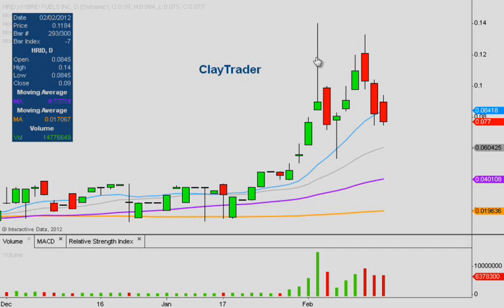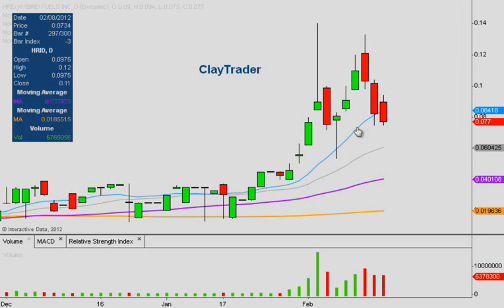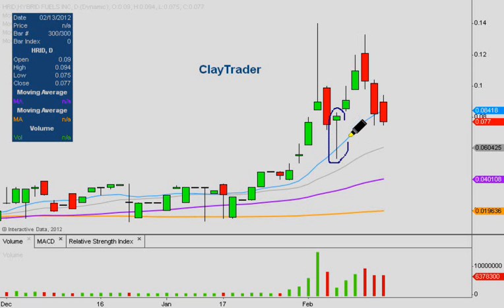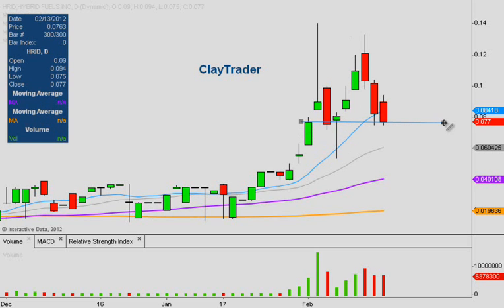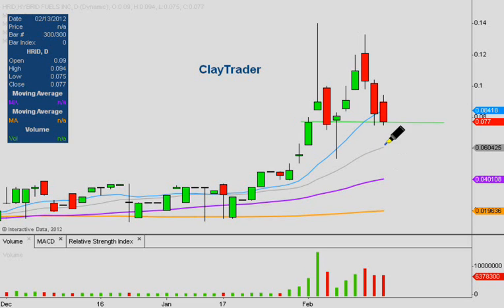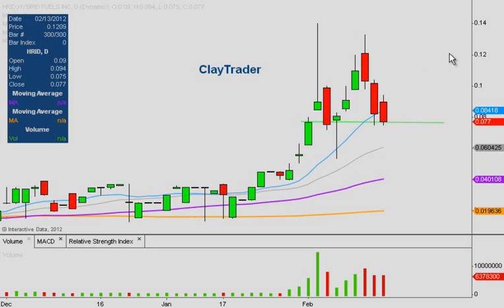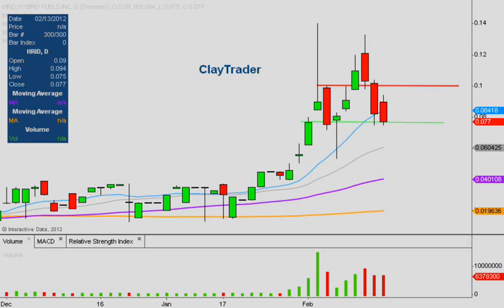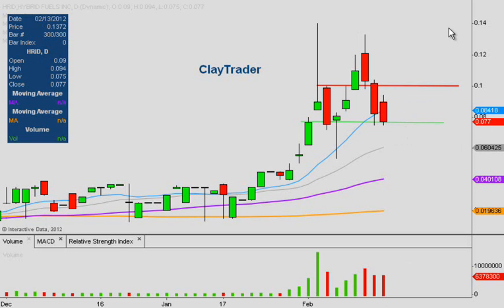HRID Technical Stock Chart_ 2/13/2012